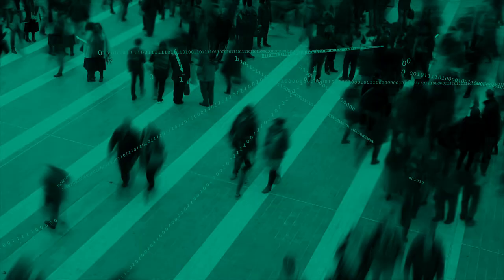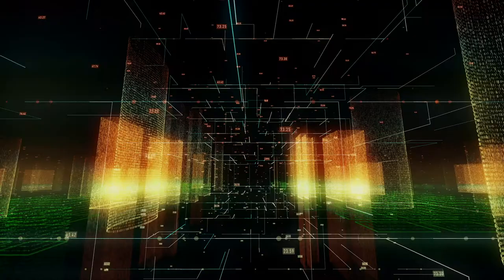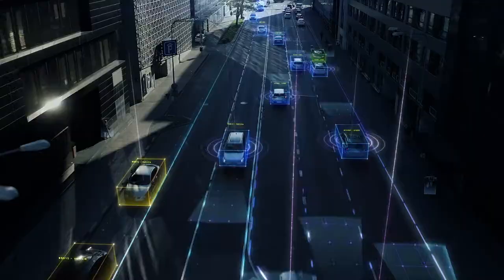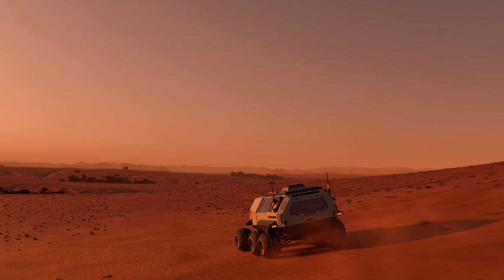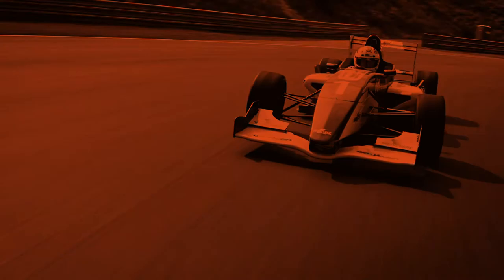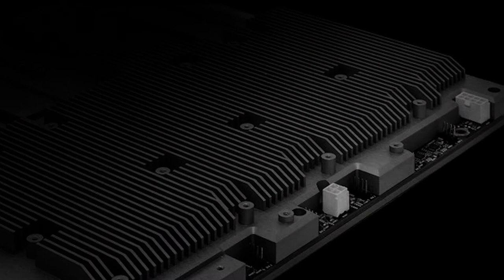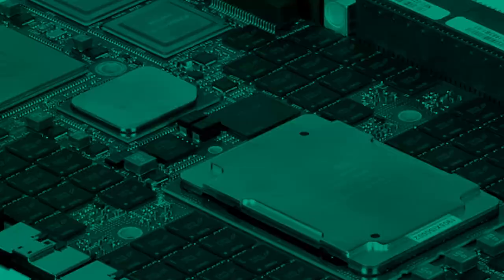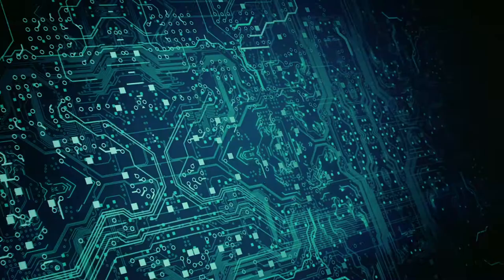Intel and Mercury Systems, leaders of innovation with one shared vision: a safer more secure world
Mercury takes the same Intel technology that powers artificial intelligence (AI), makes our roads safer and healthcare more accessible, and develops mission-critical solutions that operate on land, in the air, under the sea and in space. We design-in military-grade security, safety certification, ruggedization and advanced thermal management to take Intel technology to some of the harshest places on earth and beyond.

More than ever, aerospace and defense require trusted and secure solutions. Through close collaboration with Intel, Mercury rapidly integrates their latest-generation commercial technologies to future-proof A&D solutions. Pushing data center-class processing to the tactical edge allows for more informed decisions to be made more quickly.